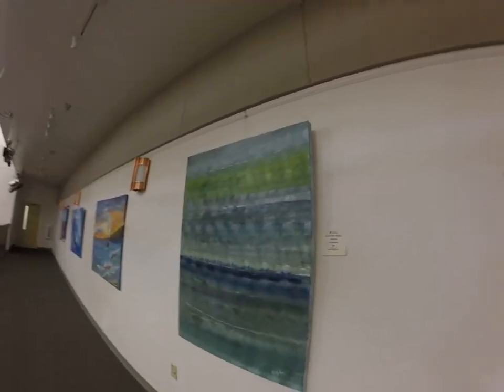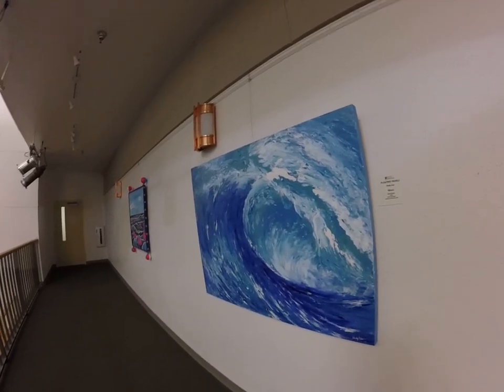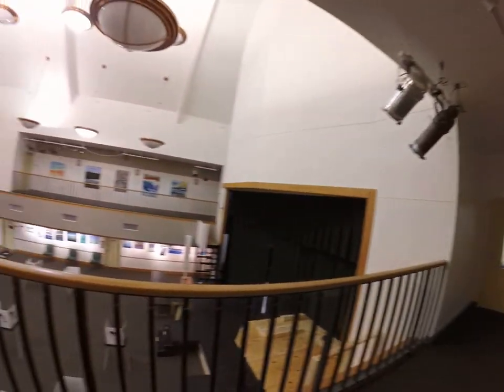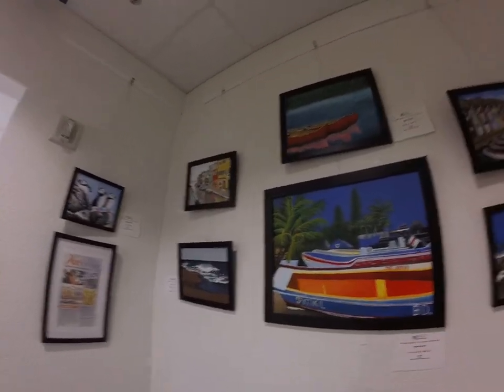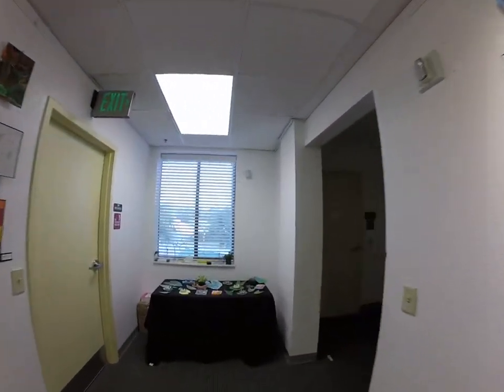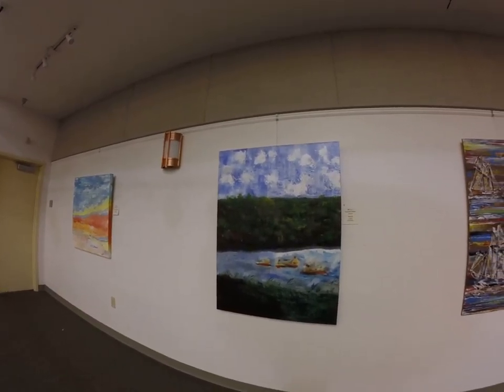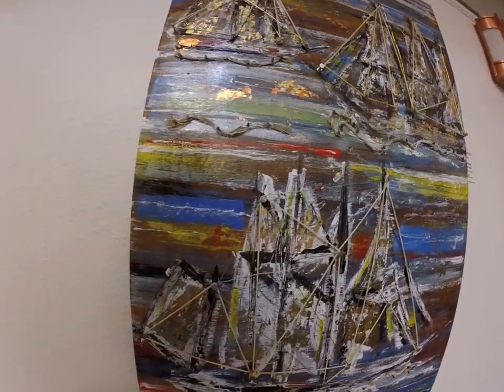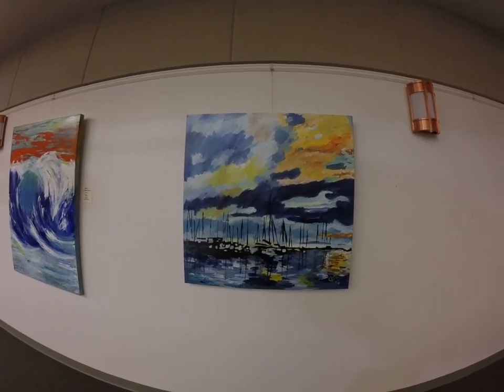The Gallery: "Floating Vessels" presented by the Carrollwood Cultural Center (March 2020) video 2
Join the Gallery at Carrollwood Cultural Center's curator Michele Stone for a virtual tour of the Center's main exhibit "Floating Vessels." (March 2020) video 2